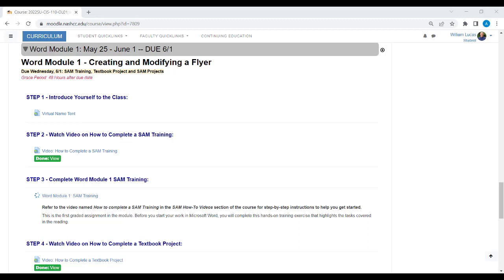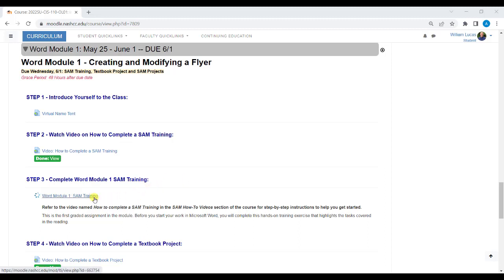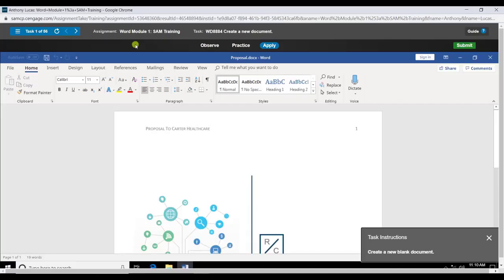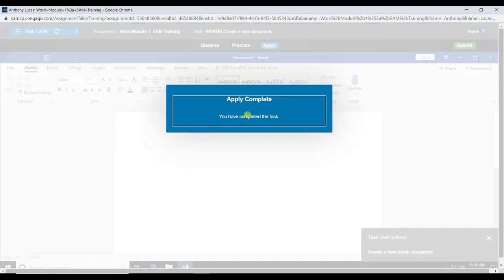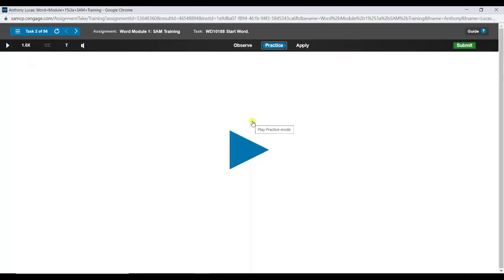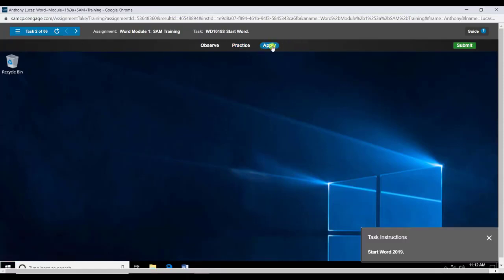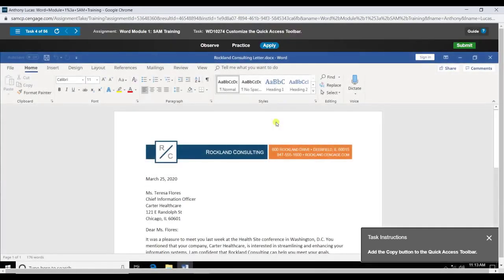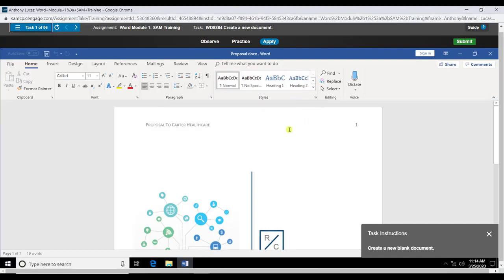CIS 110 - How to Complete a SAM Training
This video serves as a quick tutorial on how to complete a SAM Training assignment in CIS 110. SAM Training assignments are completed within SAM in a web browser. Be sure to complete each task in "apply" mode or it will not count.